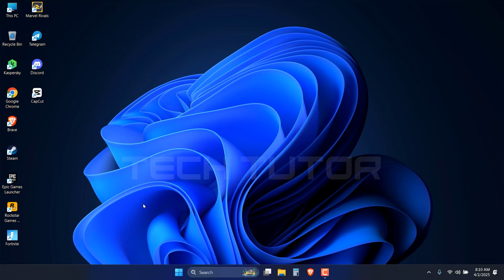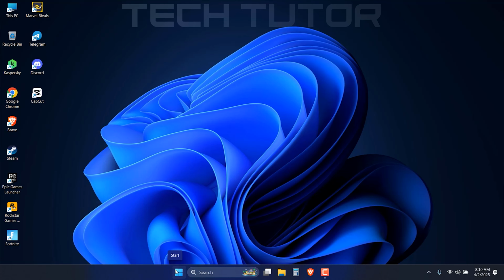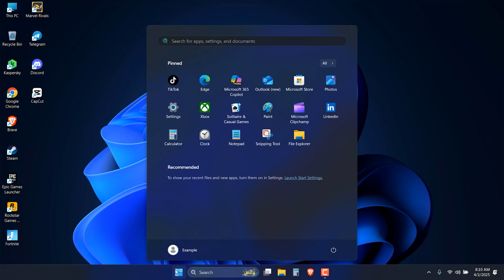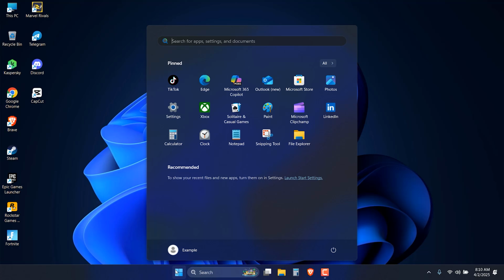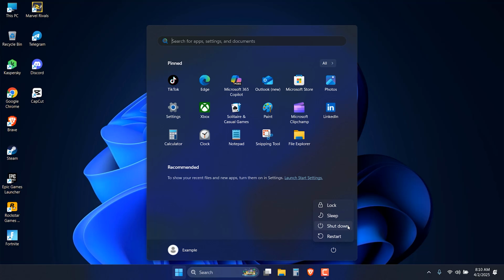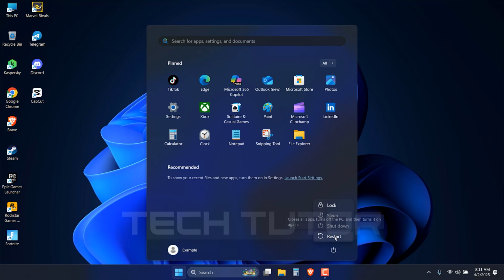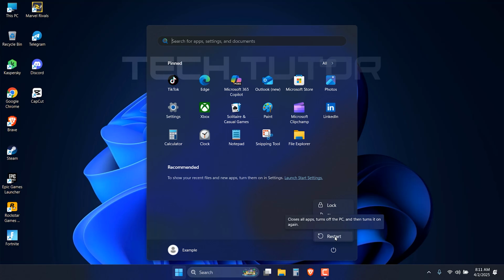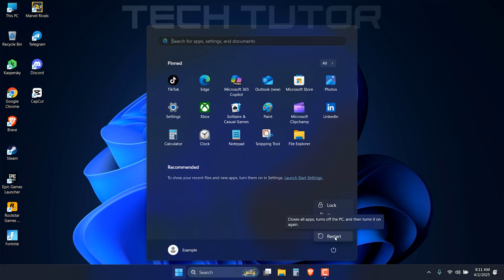How To Shut Down And Restart Computer On Windows 11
In this video, we will show you how to shut down and restart your computer on Windows 11. If you have just bought a new Windows desktop or laptop, you might be unsure about how to do these basic tasks. Don’t worry! We will guide you step by step.